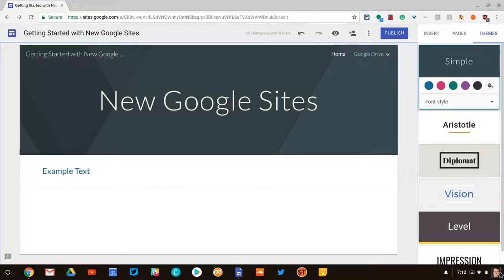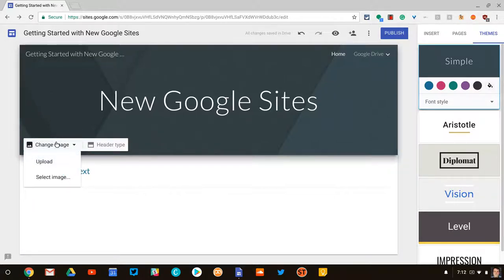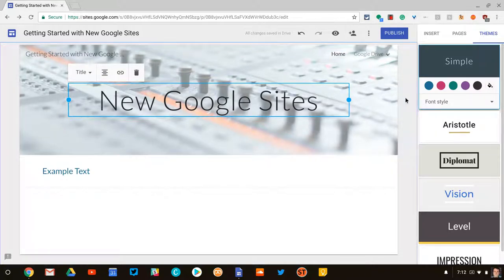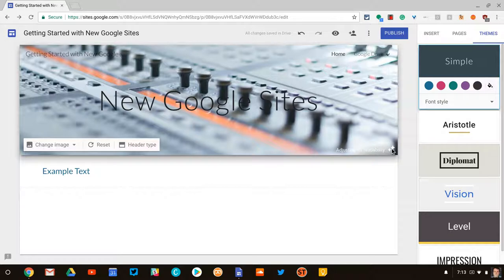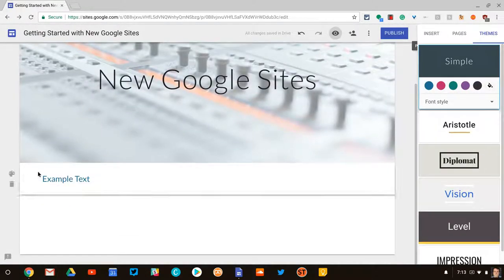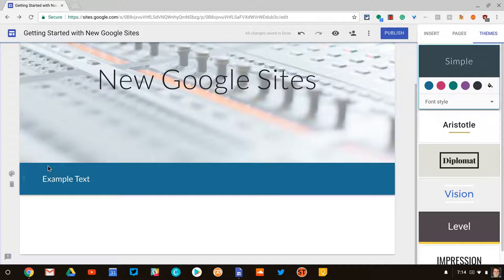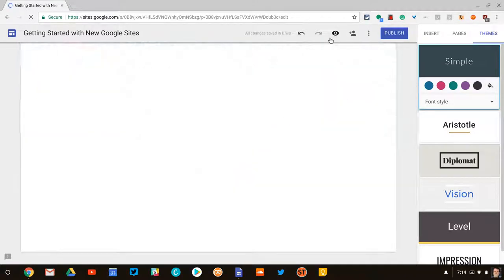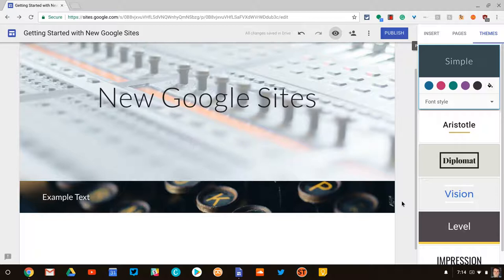Google Sites - Banner and Section Images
Have fun with banner and section images in Google Sites!